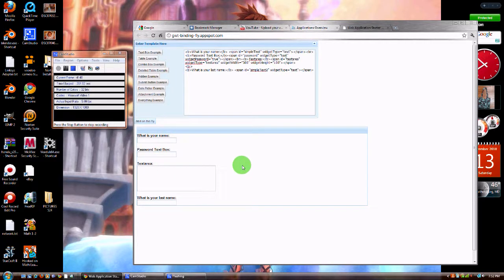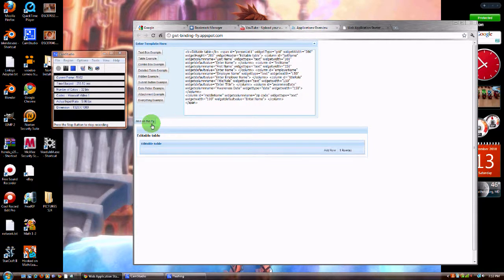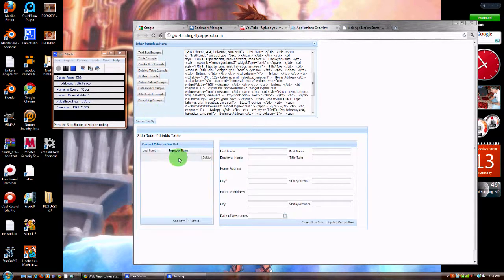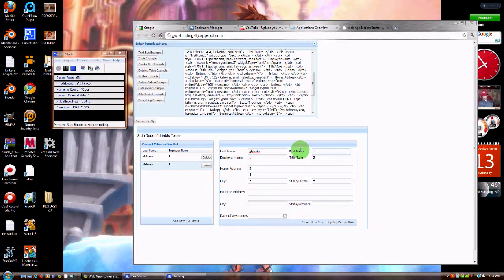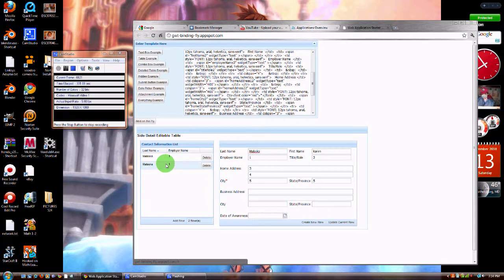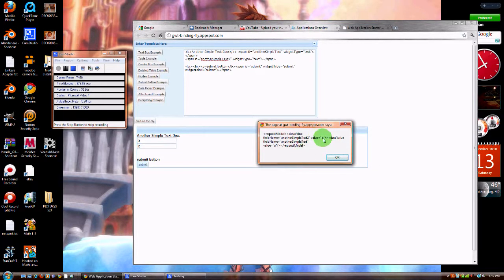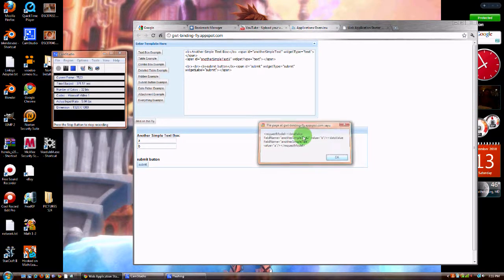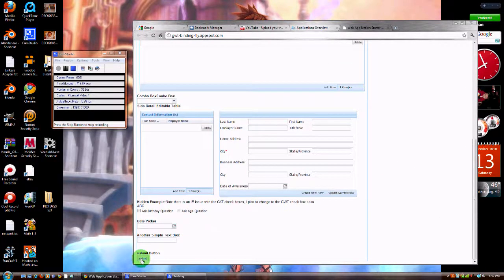GWT demo UiBinding without compiling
This is a demo application I made on google app engine of a UiBinding approach that doesn't require compiling.  Binding at run time